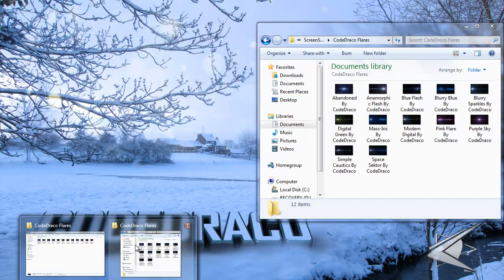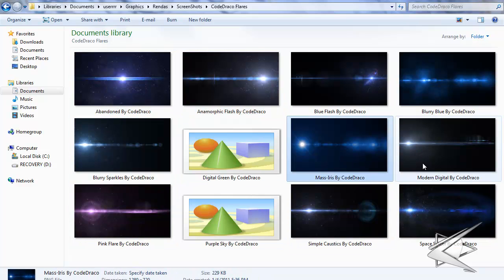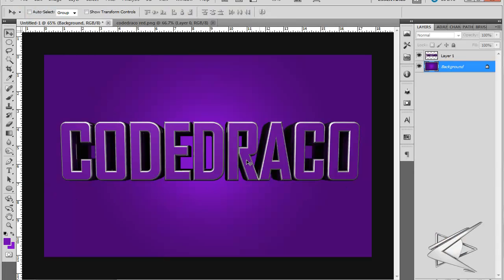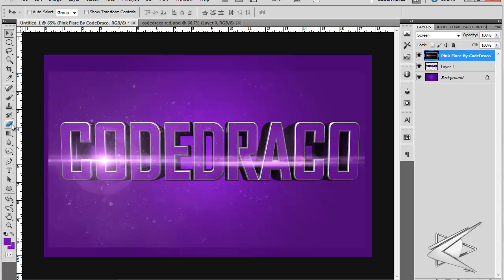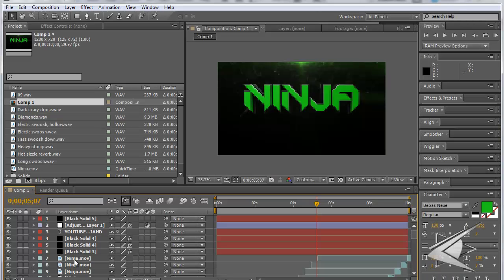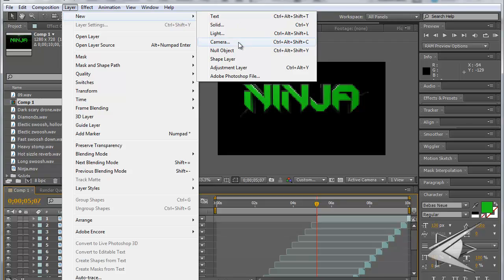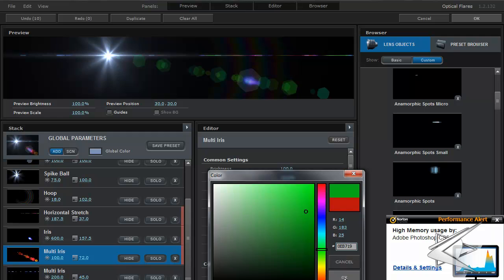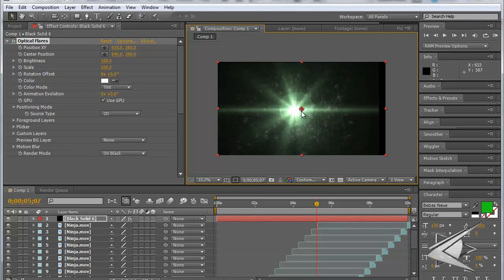FREE FLARES PACK! + After Effects Tutorial: Optical Flares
Flares Pack 1 By CodeDraco.zip

:D Hope this helps :)  100 Likes for Free Intro Template?